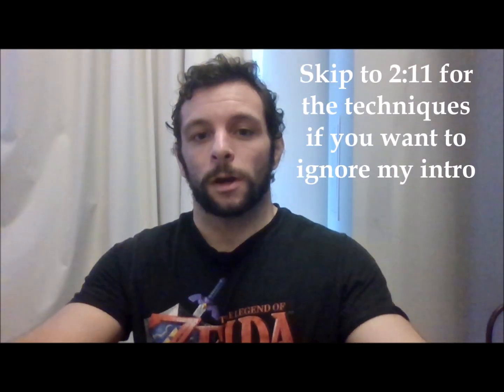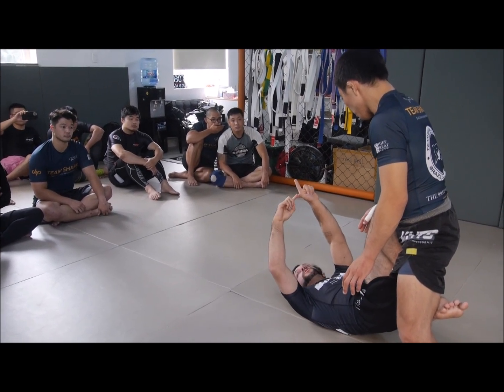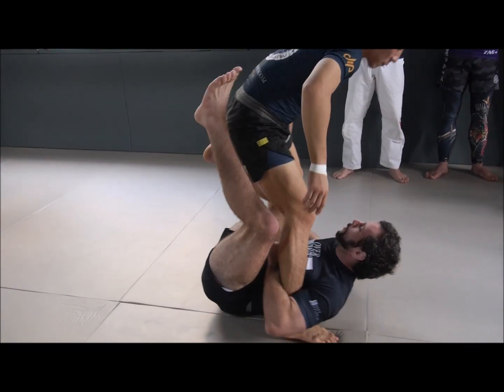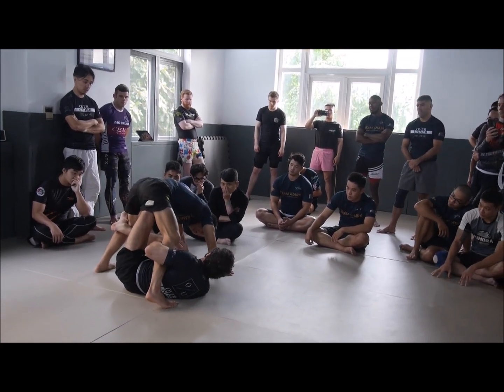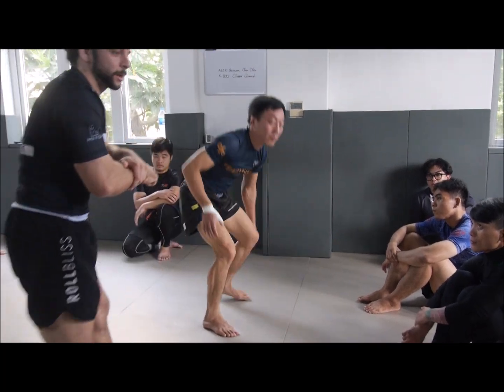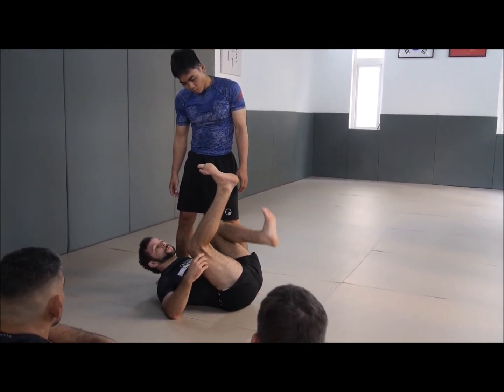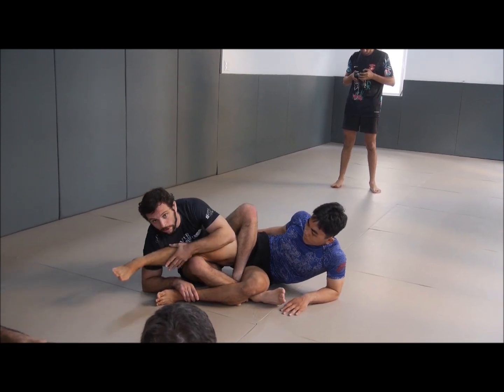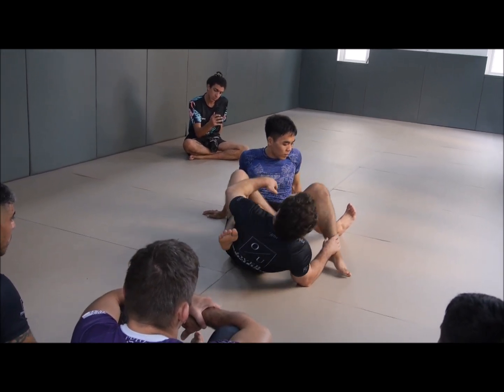Knock someone down with Ashi Garami